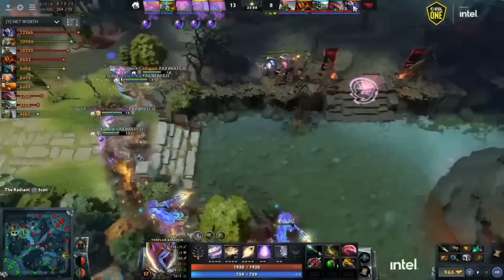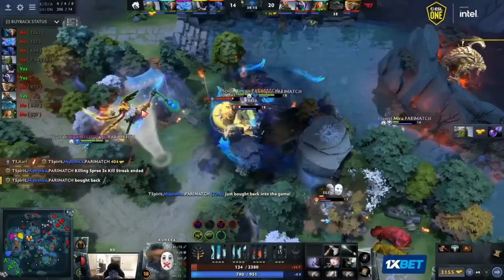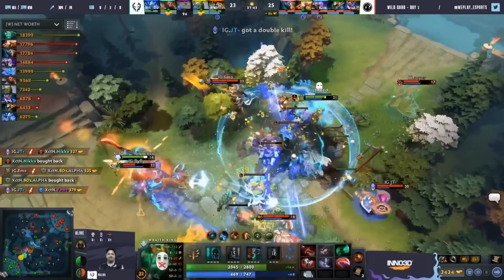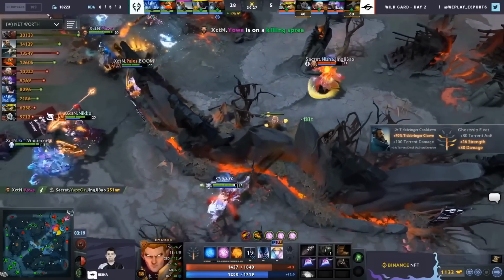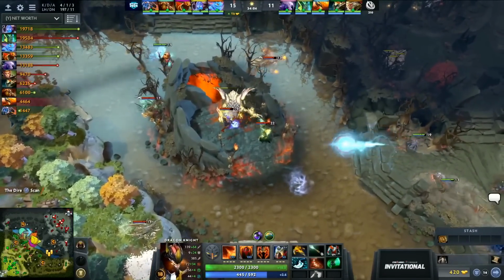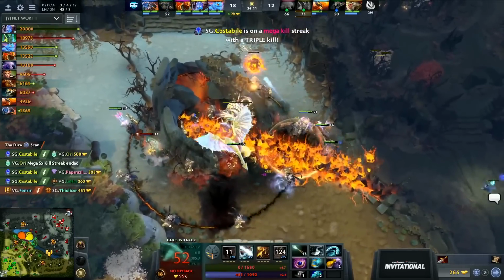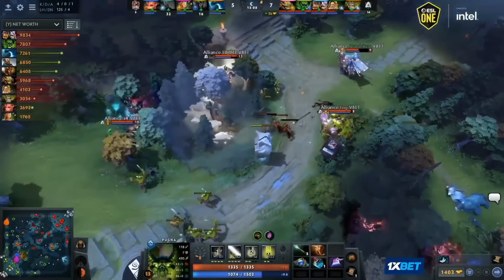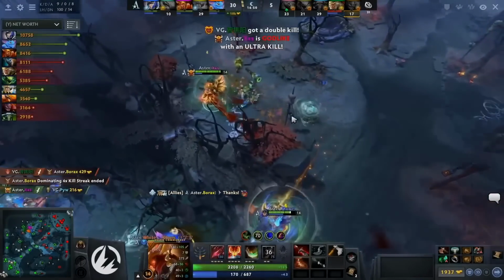BEST & MOST ICONIC Smoke Usage Plays in Dota 2 History - Part 4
Include great music in your content, for more info go
Music Supplied by:
ES_Deorc Decuple by Niklas Johansson
ES_Elysium by Edgar Hopp
ES_Emerald Dream by Niklas Johansson
ES_Highlander Droid by Niklas Johansson
ES_Hour Is Nigh by Niklas Johansson